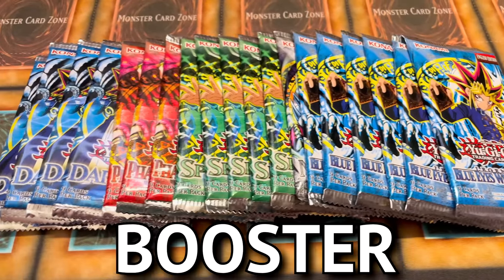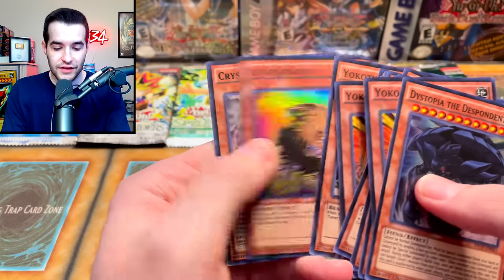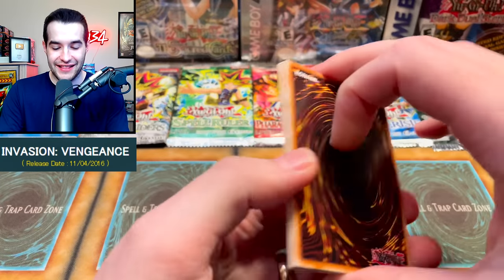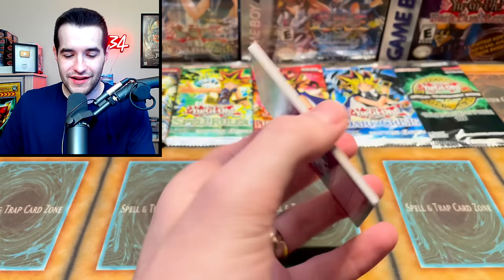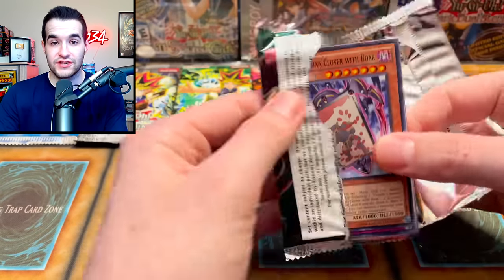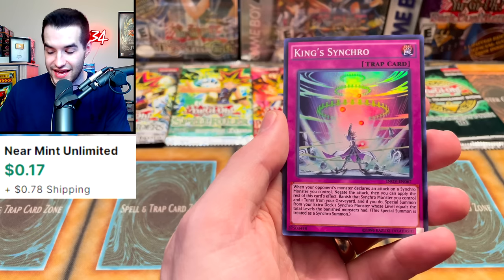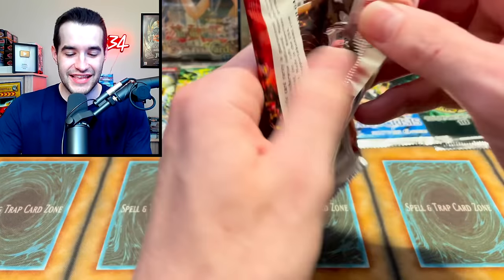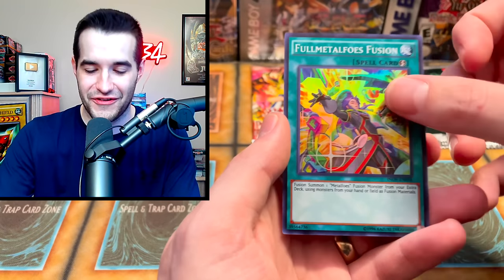If I Pull A Foil, I Open A LEGACY Pack (Dice Edition)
Install Raid for Free ✅ Mobile and PC and get a special starter pack💥 Available only for the next 30 days!

➤TCGPlayer Link!